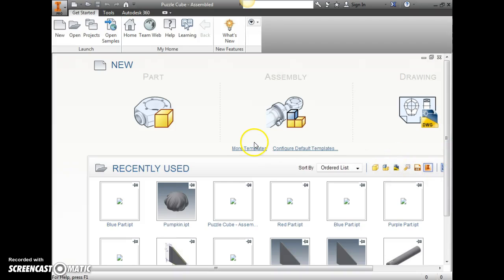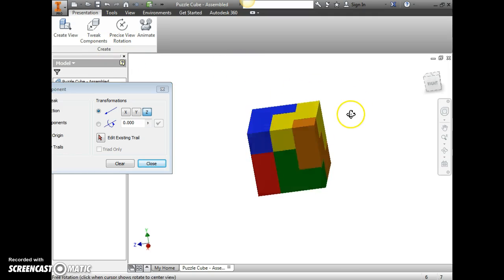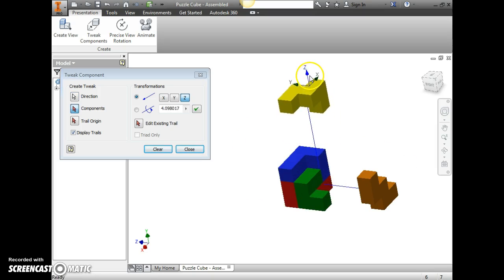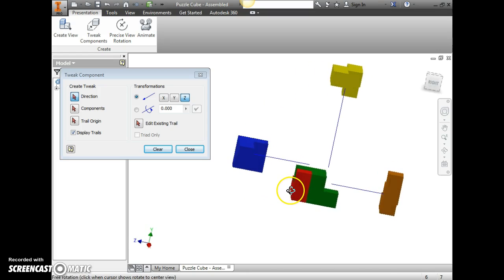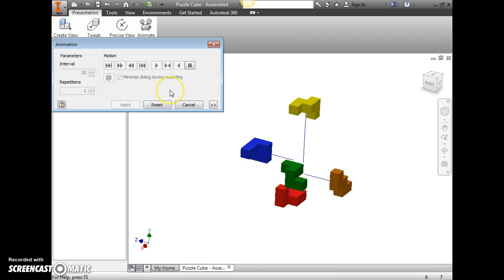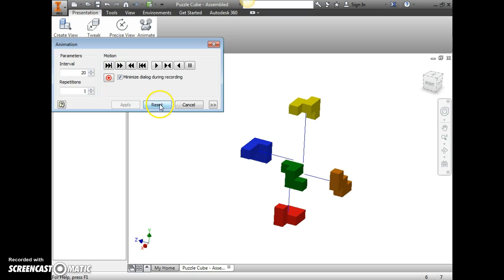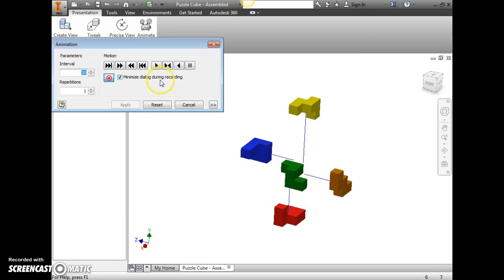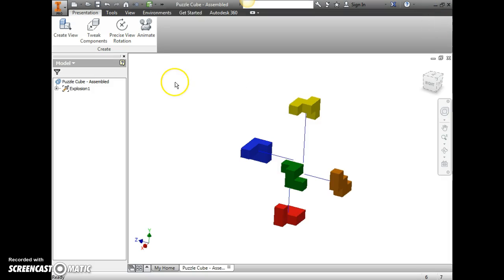Creating Puzzle Cube Animation File